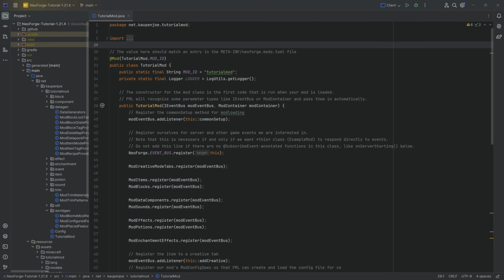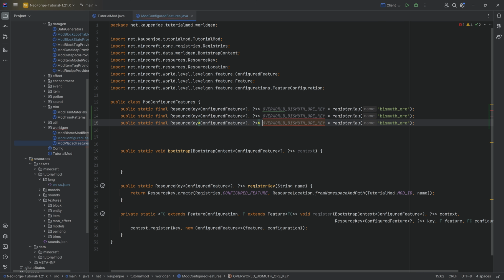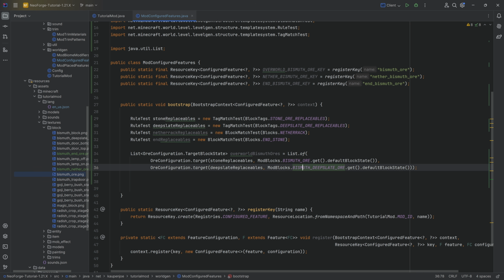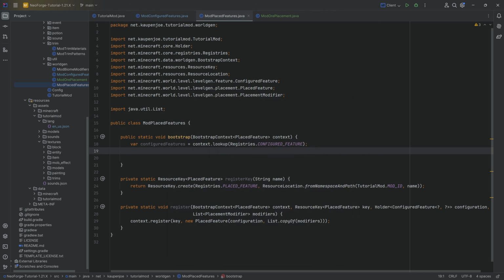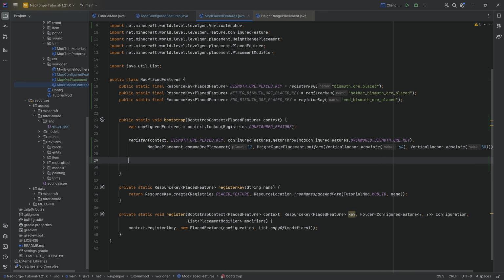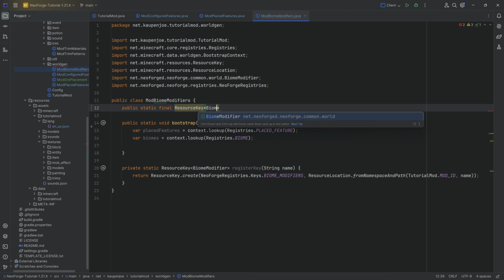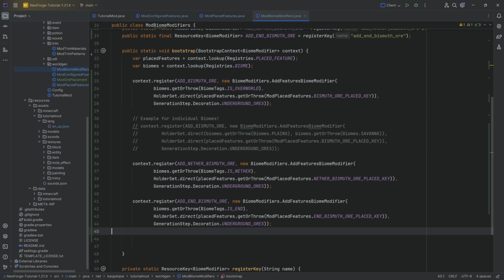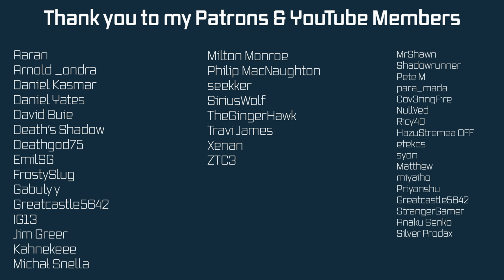NeoForge Modding Tutorial - Minecraft 1.21.1: Ore Generation | #34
In this Minecraft Modding Tutorial, we are adding Custom Ore Generation in Minecraft 1.21.1 with NeoForge.

== TIMESTAMP ==
0:00 Intro
0:49 Creating Nether and End Ores
2:36 Starting with Custom Configured Features
11:06 Adding the Custom Placed Features
18:39 Creating the Custom Biome Modifier
24:43 Seeing the Custom Ores inside the World
26:39 Outro